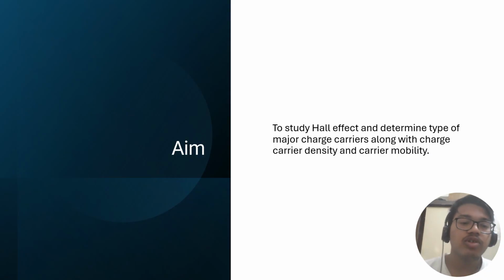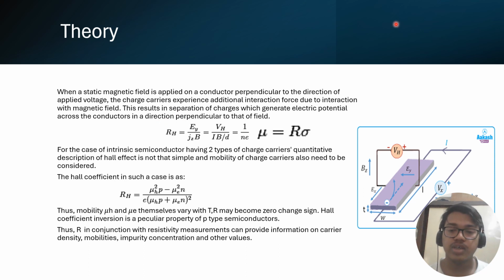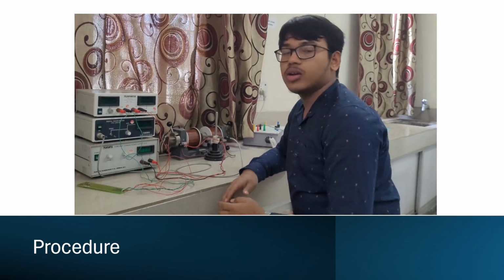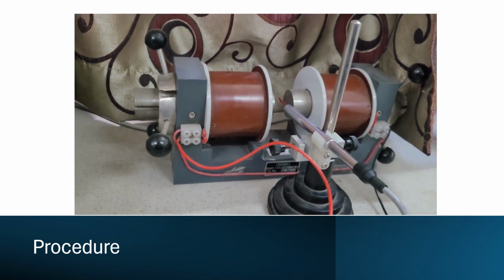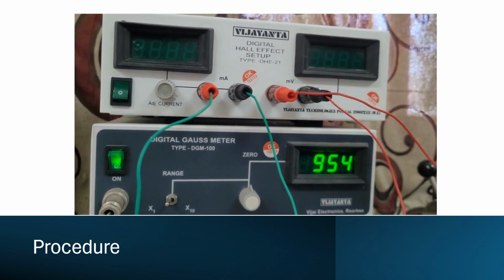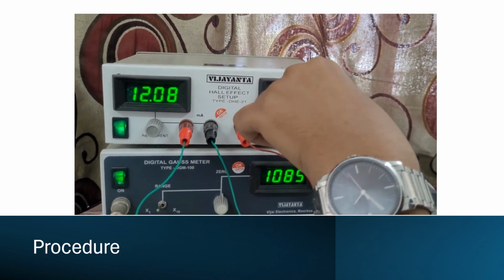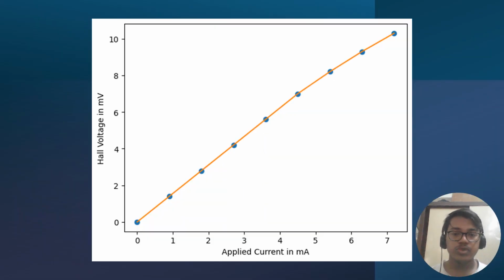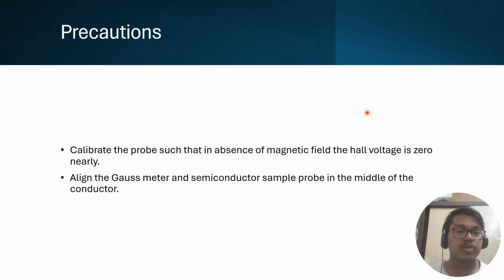Hall effect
Rajib